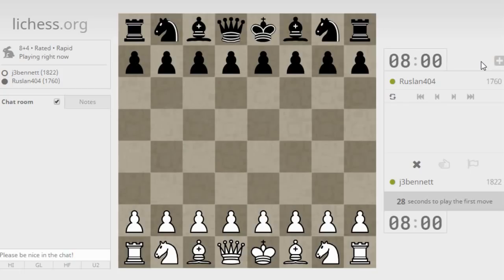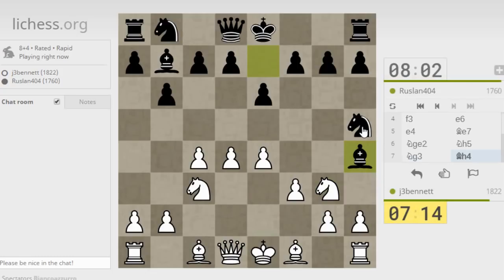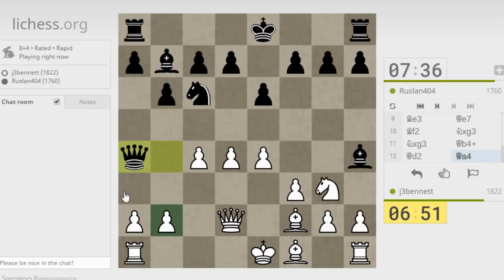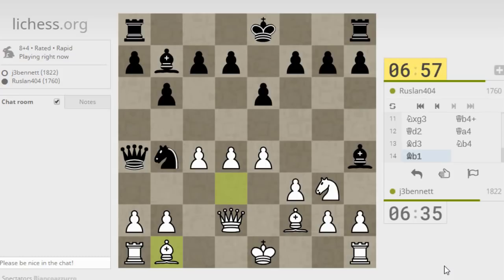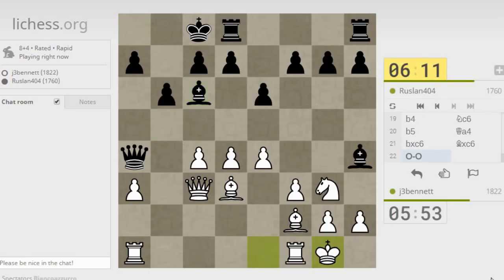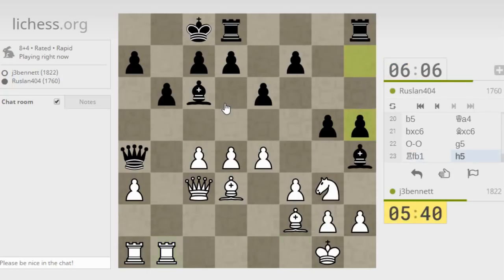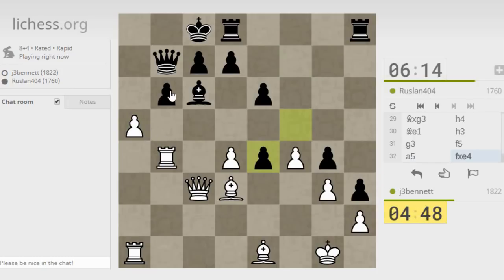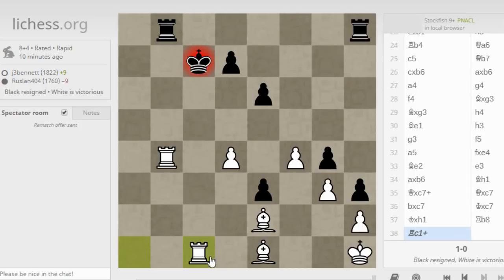Blitz chess with live commentary #863: Queen's Indian defense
Black plays a rare defense, but is probably doing OK before castling into the attack.